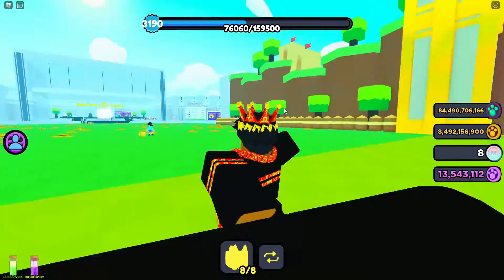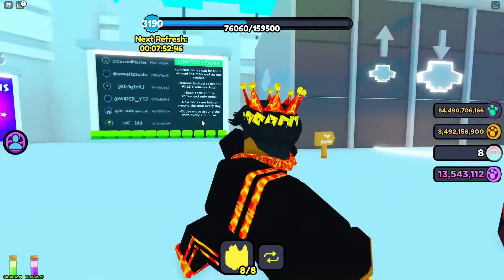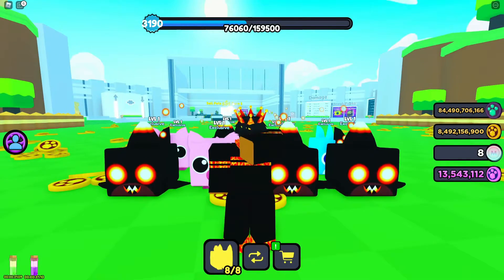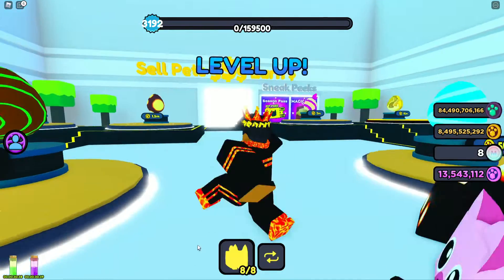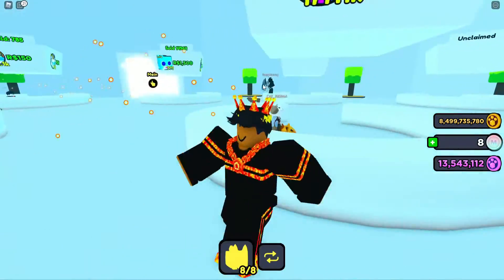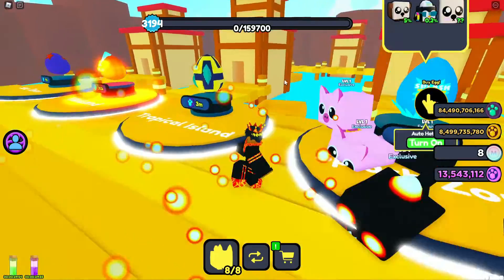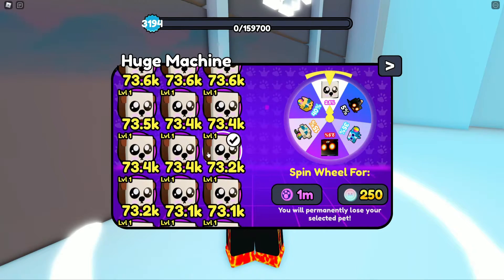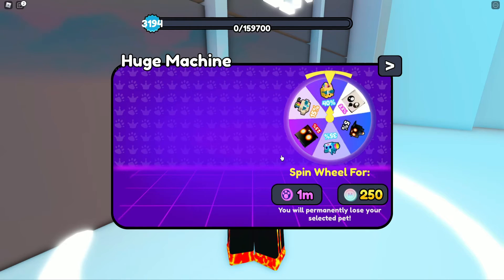Top 4 Ways PROS get HUGE Pets *FAST* on Pet Posse (🤫Huge Pet SECRET Revealed )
[🔥Free-To-Play & 🤑Earn Free ROBUX Guide] Top 4 Ways PROS get HUGE Pets *FAST* on Pet Posse - Roblox

OMG! 😱You WON'T BELIEVE IT 💰*BIG SECRET LEAK* NEW UPDATE In Pet Posse - Roblox (COMING SOON!)
[🔥ULTIMATE GUIDE] How to SELL PETS for *ROBUX* in Pet Posse! 🤑FREE (NO 10 ROBUX NEEDED)